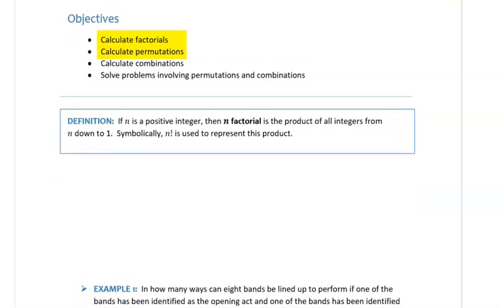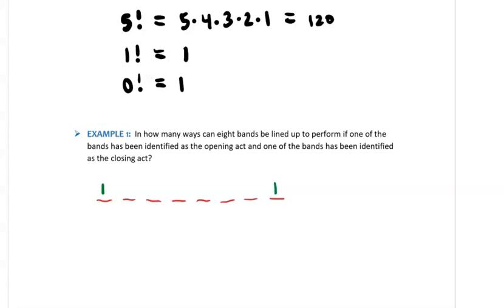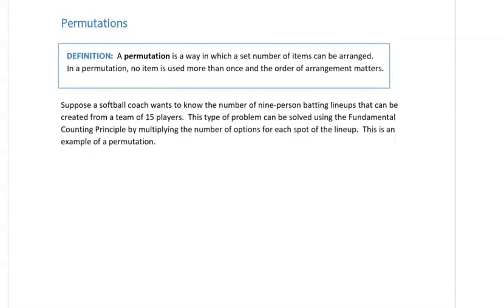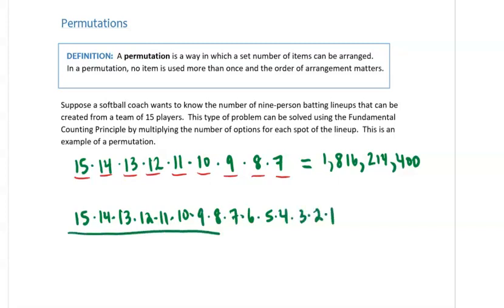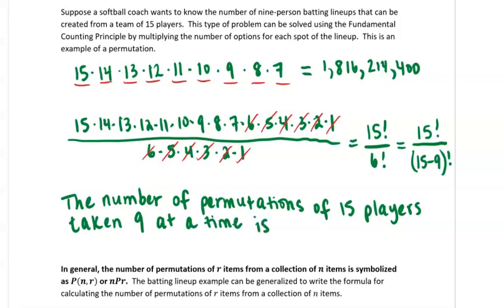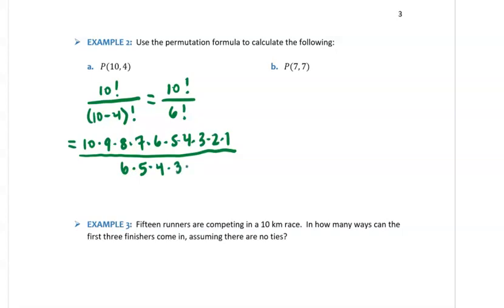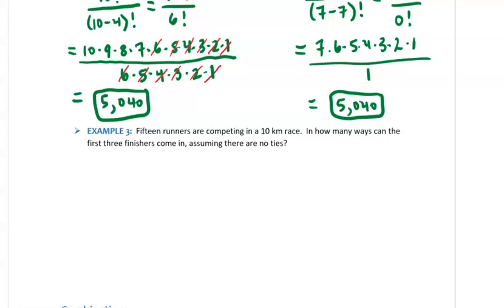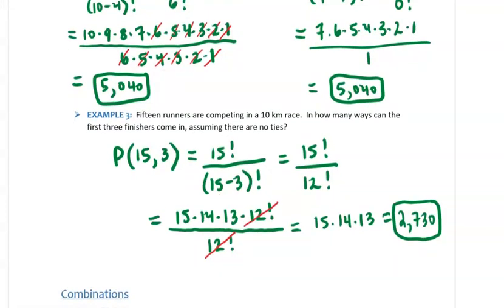Section 4.2 - Video 1